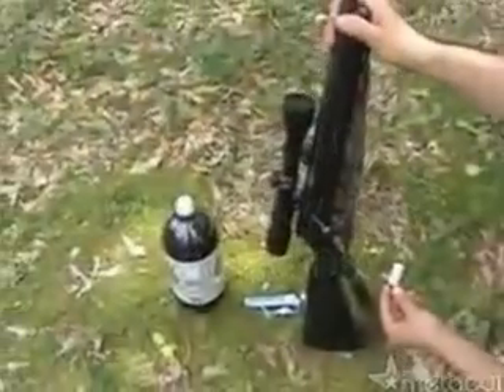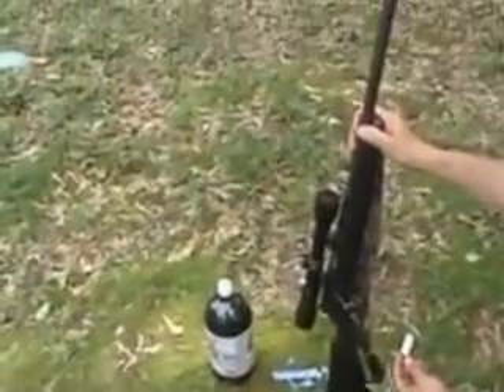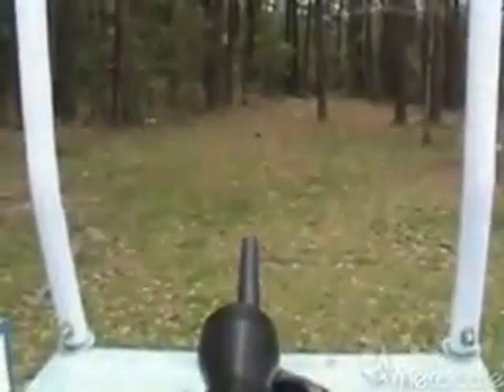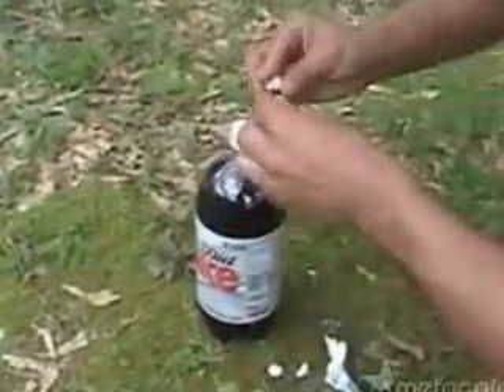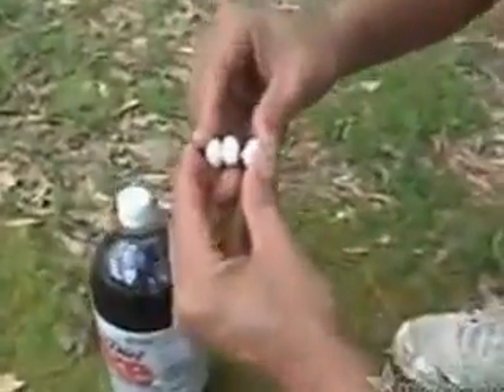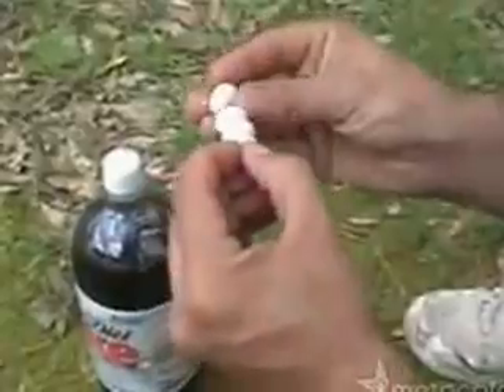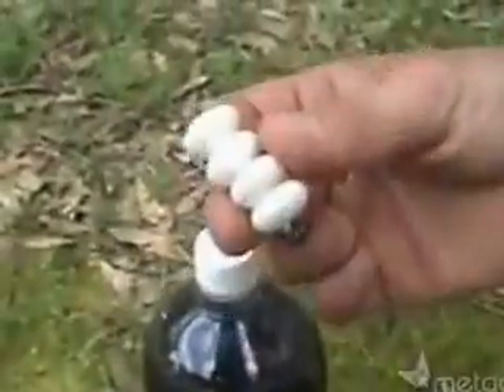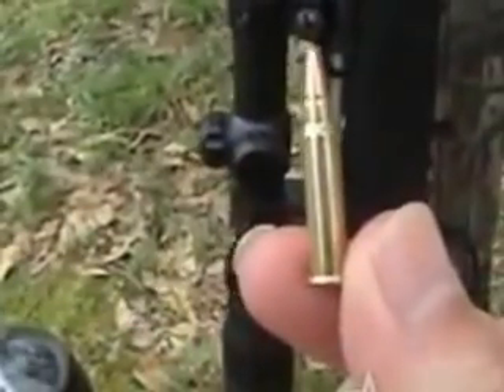Mentos ve Kola Birbirine Karışırsa Büyük Patlamaya Tanık Olun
akıl !

( yakup durgun ) tarafından yüklenmiştir.